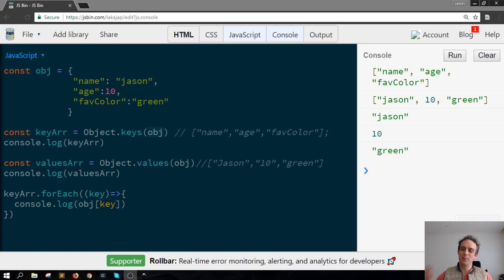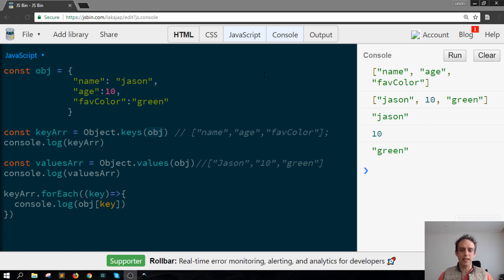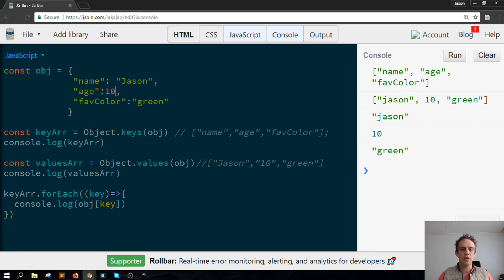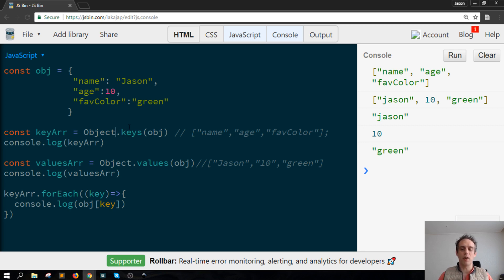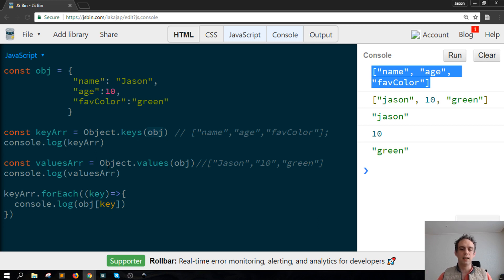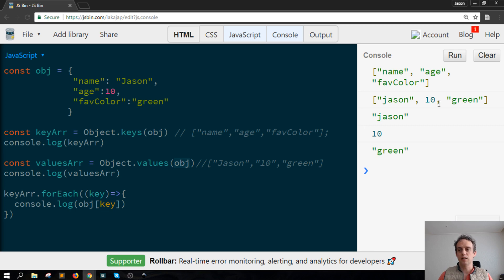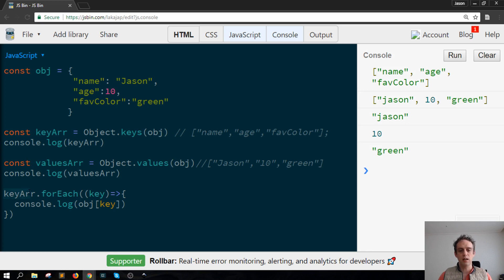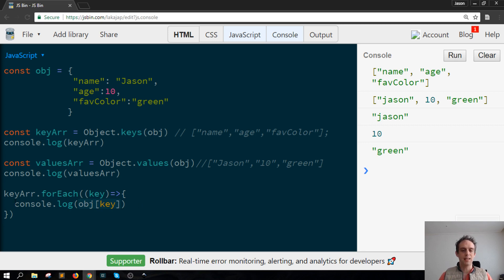Javascript Object keys and Object values #1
JS bin example